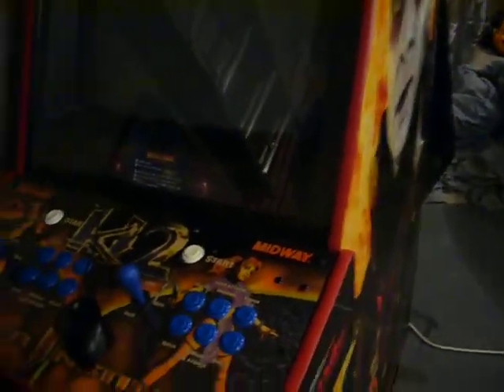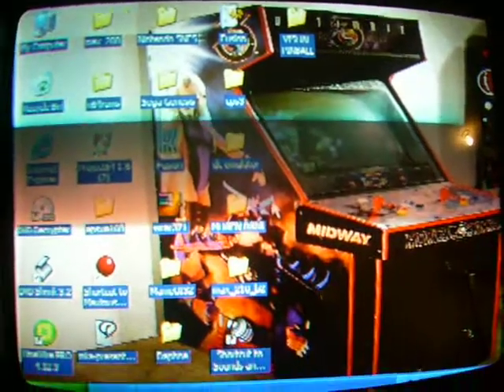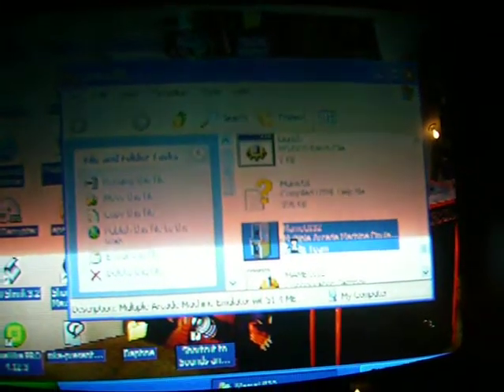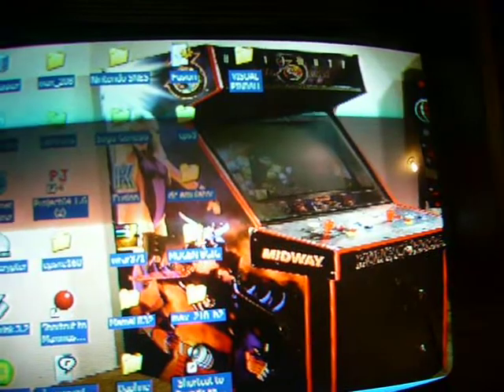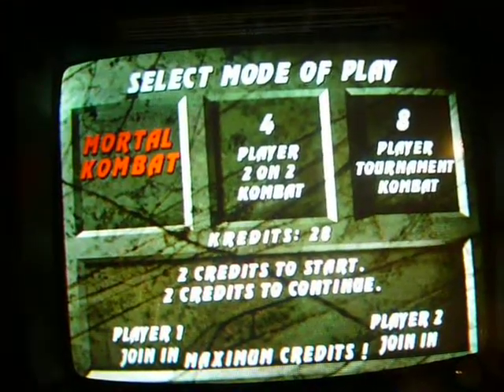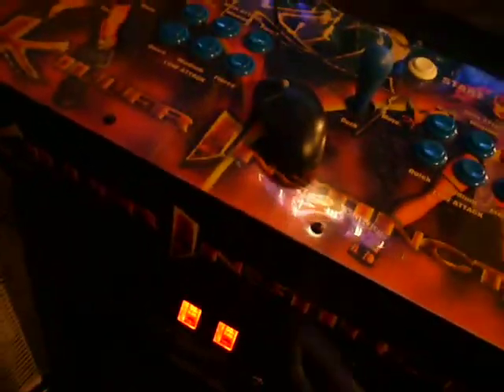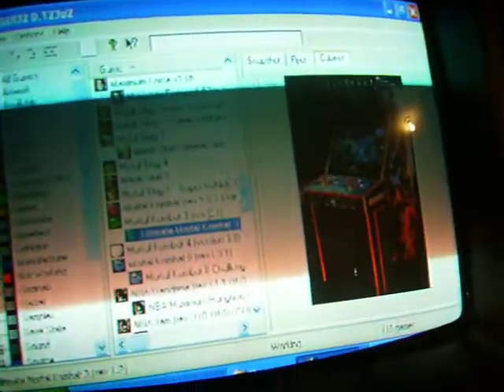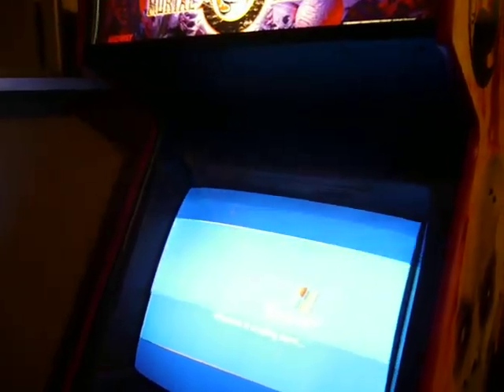mame cabinet walkthrough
my mame cabinet walk through, well sort of thanks to all of my friends on youtube for all the help